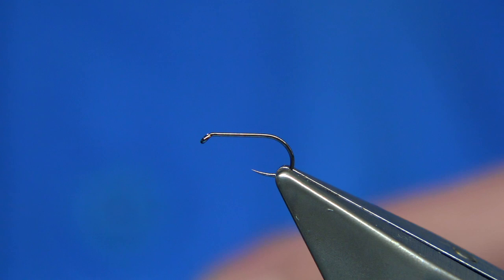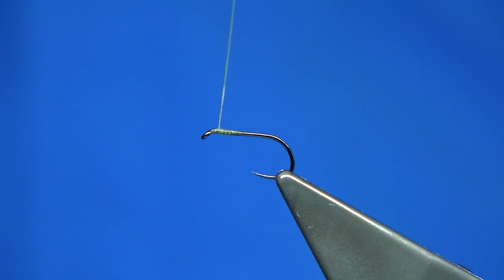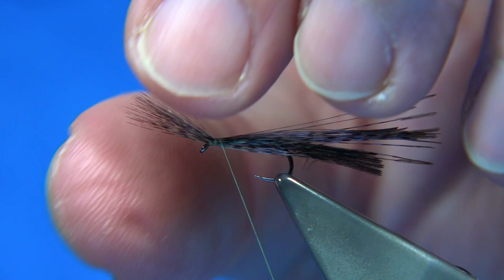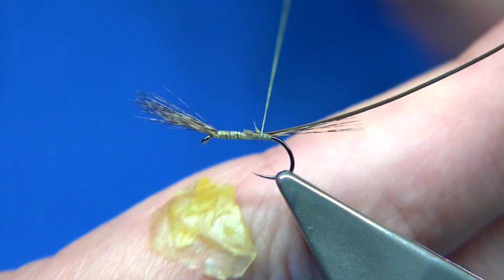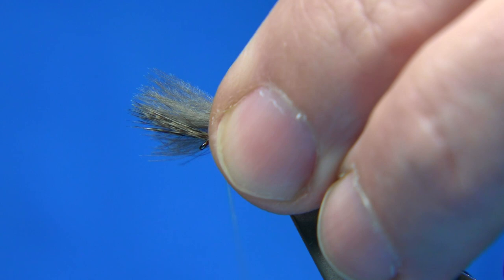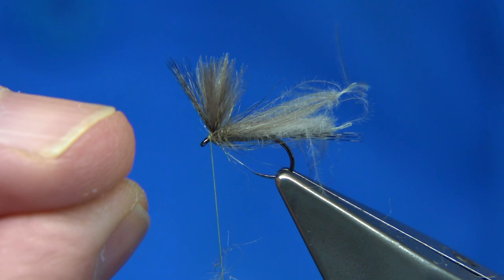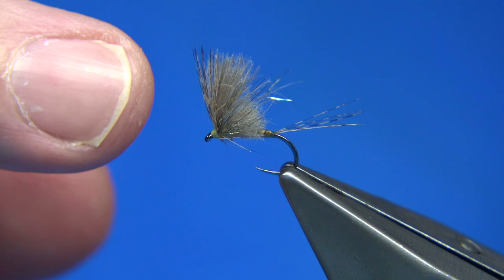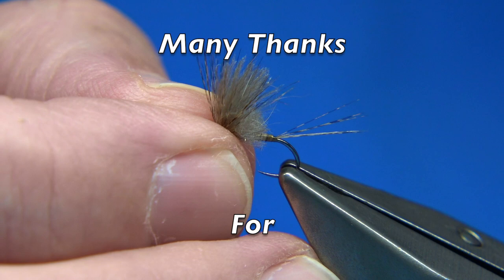Tying a CDC Luis Meana Style Dry Fly with Davie McPhail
Materials Used;

Wing, Whiting Coq de Leon Medium Pardo and Natural CDC Feathers
Tail, Whiting Medium Pardo Fibres
Body, Peace Quill
Thorax, Fulling Mill Light Hare's Ear Dubbing